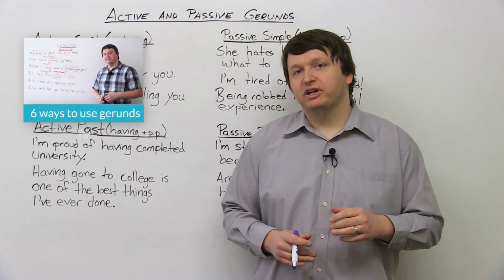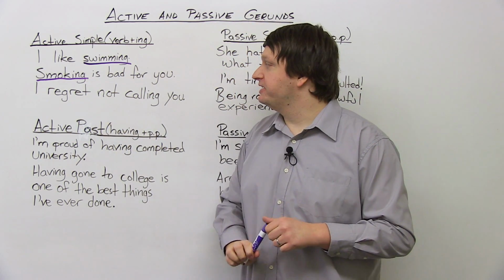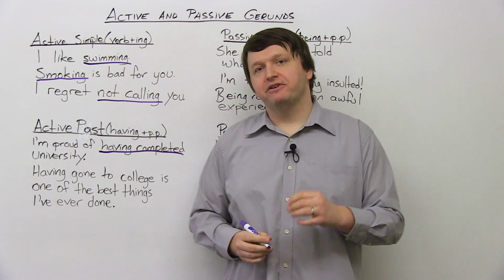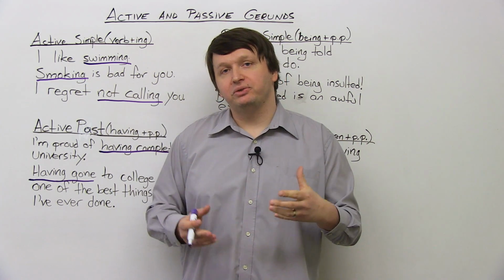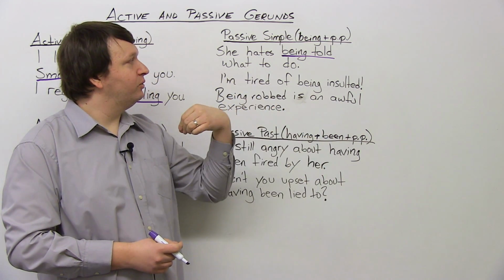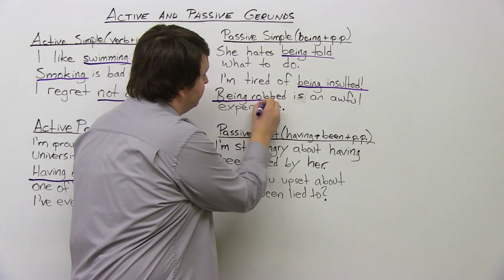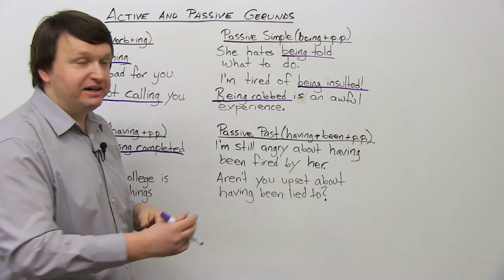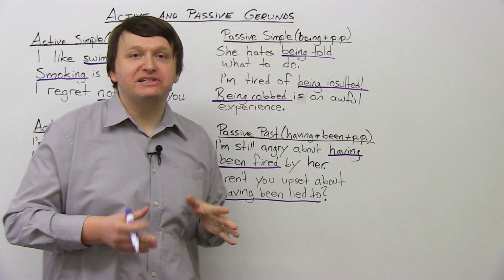Grammar: Active and Passive Gerunds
Did you know that you can use gerunds in active AND passive forms? Did you know you can actually use gerunds in past forms as well as present and future? This grammar lesson is for advanced students, so if you're having a hard time understanding the constructions, get yourself prepared by checking out my lesson on the uses of gerunds and my lesson on common verbs followed by gerunds Once you feel confident, come back here and challenge yourself even more!

TRANSCRIPT

Hey, guys. I'm Alex. Thanks for clicking, and welcome to this lesson on active and passive gerunds. Those of you who don't know, a gerund is a verb + "ing". And if you'd like to check out the various uses of gerunds and where a gerund can go in a sentence, you can check out my previous lesson on the various uses of gerunds. That lesson is very essential to understanding this one, so please check it out if you haven't already.

In this lesson, we're going to look at how to use a gerund in a passive form and in an active form. Now, very simply, let's begin with the easiest which is the active simple which is basically the simple gerund use, just verb "ing". Now, in this situation, this means you can put the gerund as a subject, as an object, as a subject complement, you can also put it as the object of a preposition, possessive. All that stuff is explained in the other lesson.

So, for example, let's look at these sentences: "I like swimming." "Swimming" is the gerund, it's the object of the sentence. In the present, I enjoy swimming; I like swimming.
"Smoking is bad for you." As we know and have discussed, a gerund can be the subject of a sentence, and here, "smoking" is the subject. "I regret not calling you." "Not calling", "calling" being the gerund in this situation. So this is your basic gerund use that most
students at the advanced level are familiar with at some level or another.

Okay, now let's look at the active past. Okay? Not the active simple, but the active past. If you specifically want to put a gerund into the past, you can do it by using: "having" + a past participle. In this structure, "having" is actually considered the gerund. So, let's look at this. "I'm proud of having completed university." Now, we call this active past because you are the one who completed university, you are the one who did the action. Right? And you are proud of... And again, we use a gerund here because of "of" which is a preposition. And I'm proud of having completed university, I'm proud now because I completed university in the past. Okay?

And let's look at another example: "Having gone to college is one of the best things I've ever done." So here, "having gone" is considered the active gerund. Again, "having" is the gerund in this construction. Okay? So having gone to college is one of the best things I've ever done. So any time you have: "having done", "having done", "having done" something in the past, you're actually using a gerund. And in this situation, a passive - sorry - an active past gerund.

Now, let's look over on this side and let's look at how we use passive gerunds. So this might be new for a lot of students here. Passive simple, basically all you're doing is you have "being" + p.p. Remember: "passive" means the person is receiving the action. Okay? So being done... Something is being done to the person.

So, for example: "She hates being told what to do." "Being" is the gerund in this construction. She is receiving the action of someone telling her what to do. She hates being told what to do. And, again, if you're wondering, you know: "Why are you using 'being'? Why not 'to be'? Why are we using 'ing' and not 'to' plus the base verb in some of these?" Basically, it follows the constructions that I describe in the previous video about the uses of gerunds. So, again, another reminder to check that out before this.

Okay, another example: "I'm tired of being insulted!" And, again, you have "of" which is a preposition, and after a preposition, you have to use a gerund. So I'm tired of being insulted by other people, or by him, by her, by someone. Okay? And, finally: "Being robbed is an awful experience." And here, we're using a gerund as a subject which is possible. Being robbed by someone - passive construction, you receive the action - is an awful experience. So here, you're speaking in general; here, you're speaking about the present; here, again, she hates being told what to do in general, in the present.

Now, let's look at how we can refer to the past with this construction. So for the past...This is actually the least common form of all of these that we're... That are up here just because it's such a long construction that there are not many opportunities you get to actually use it.